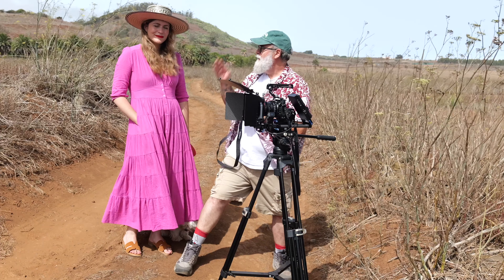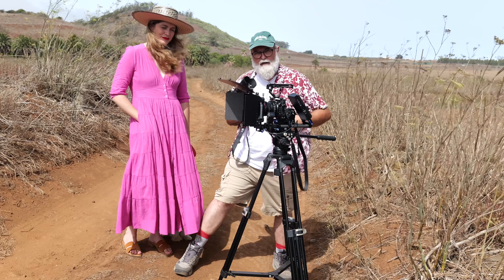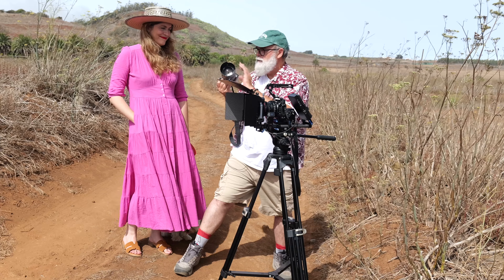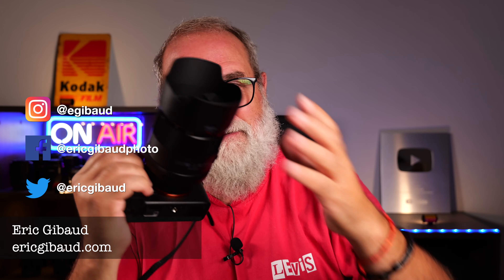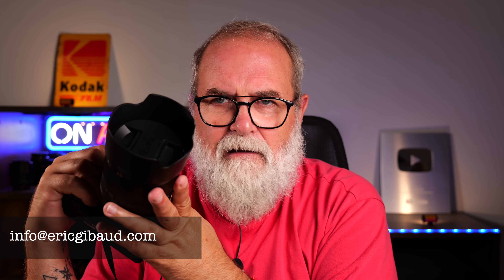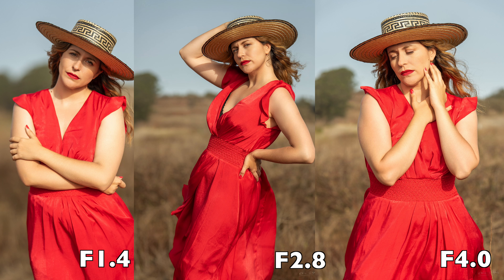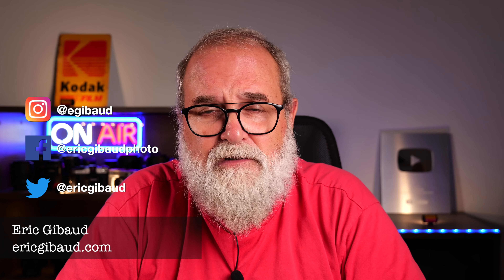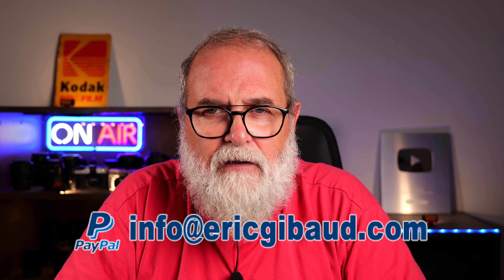Lens Meike 85mm 1.4 AF FF Testing in a portrait photoshoot with Ruth - IN ENGLISH